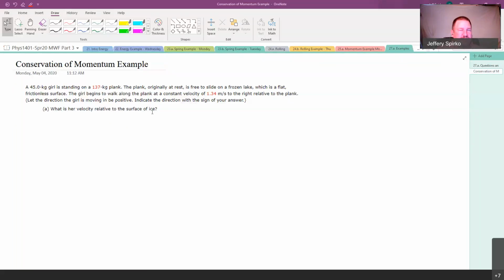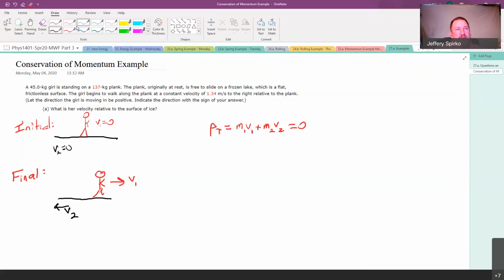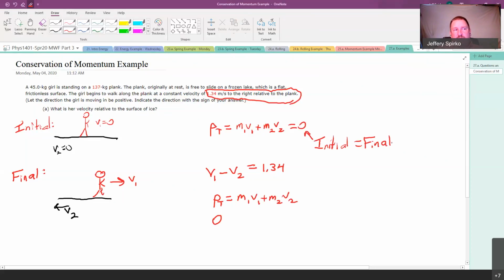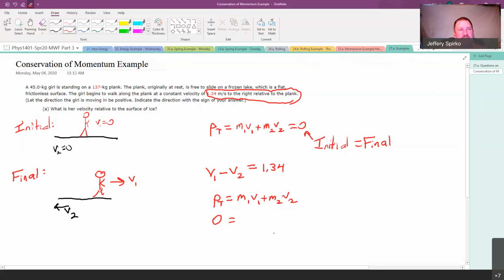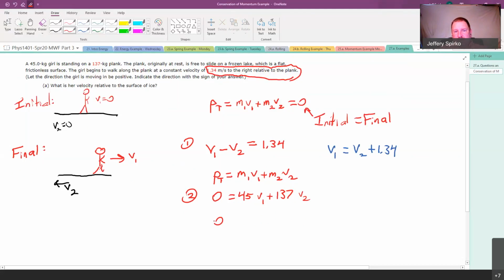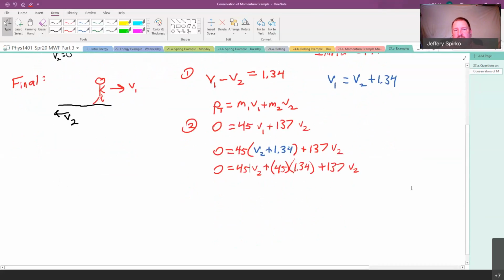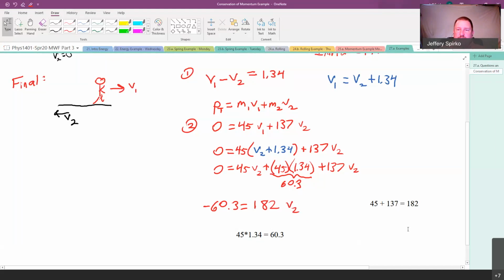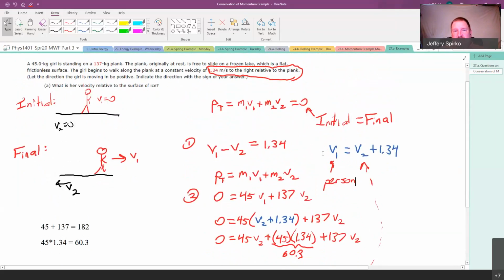Phys1401-Spr20 27.a. 2. Momentum Conservation Example